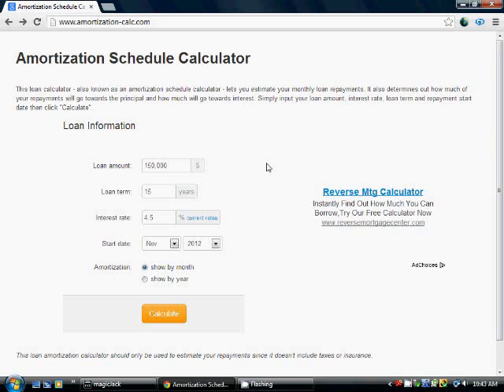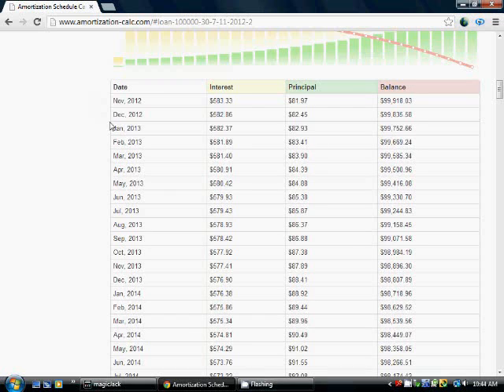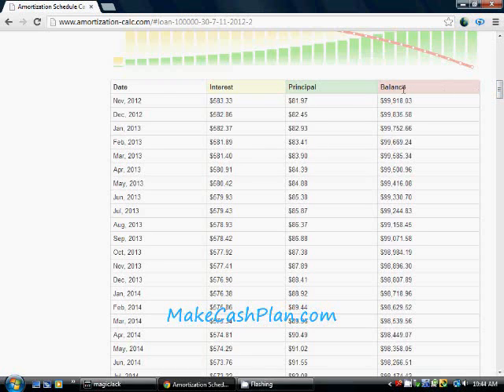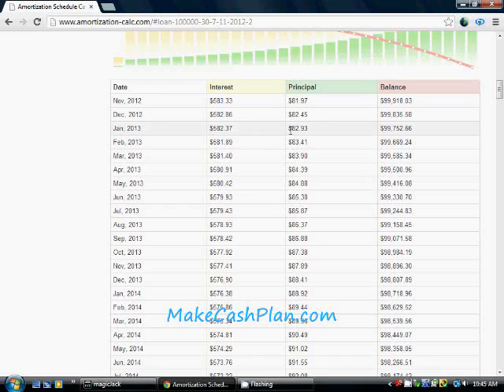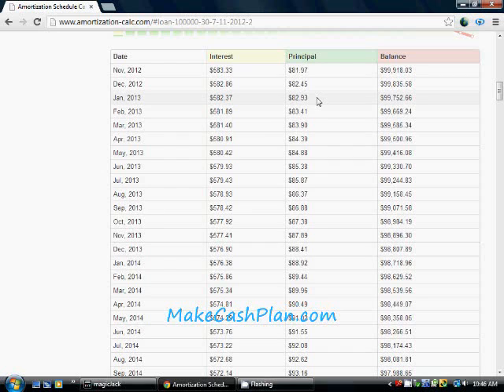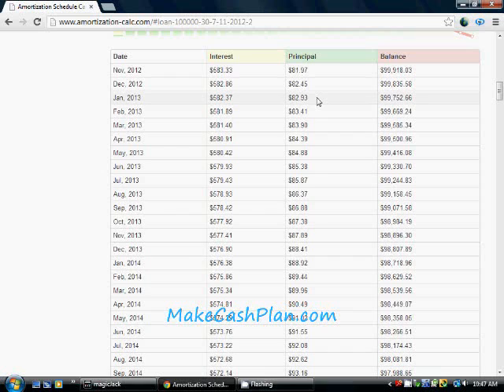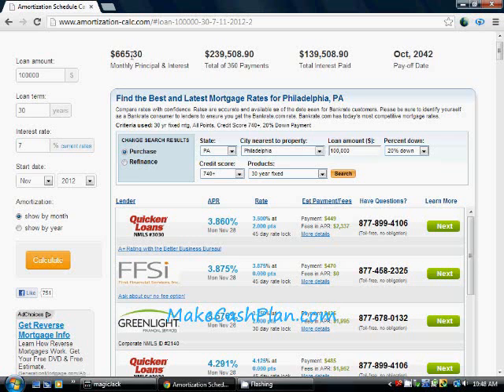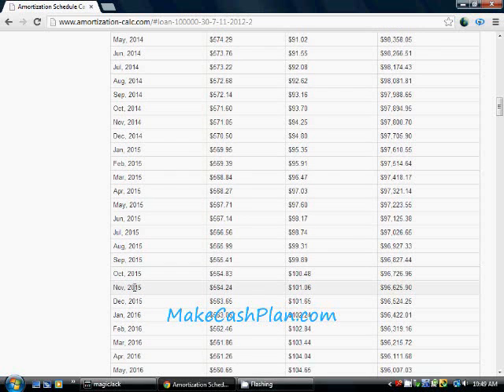MMA on the News Accelerated mortgage payoff Explanation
MMA on the News Accelerated Mortgage Pay Off In 8 to 11years! Pay Off your Mortgage in as little as 8 to 11 years or less just by doing what you are currently doing, and without any change to your current lifestyle or current cash flow.  This video explains to you how thats possible!